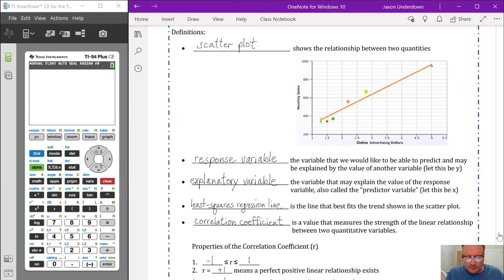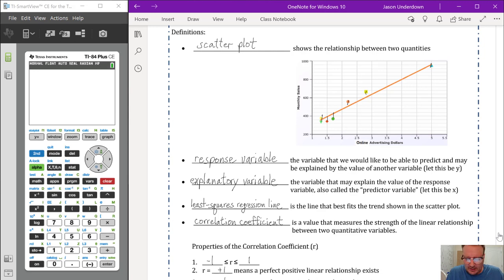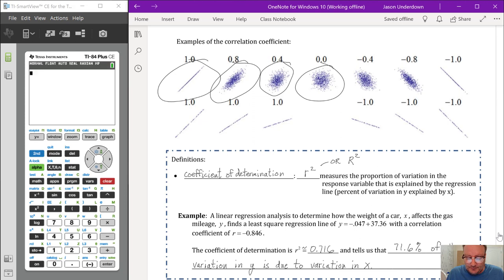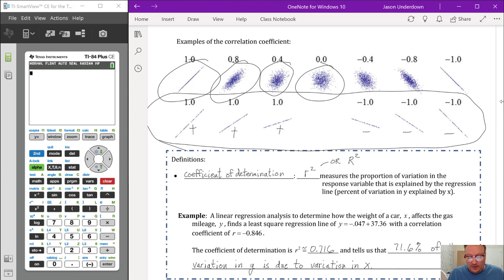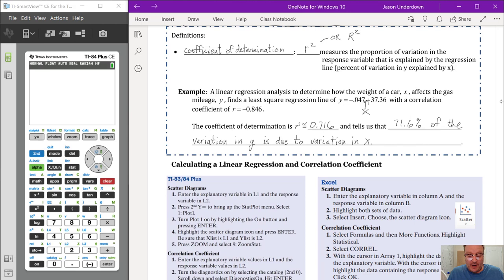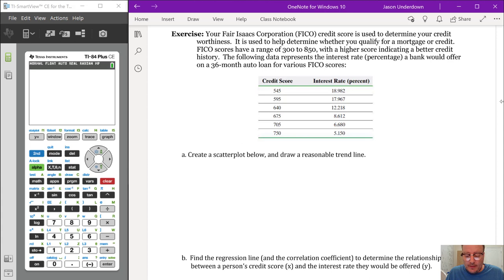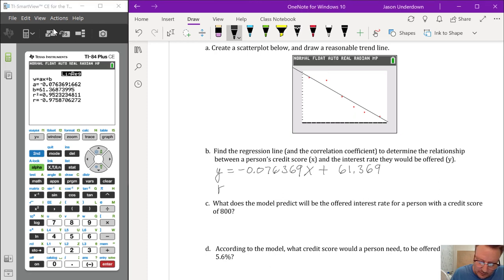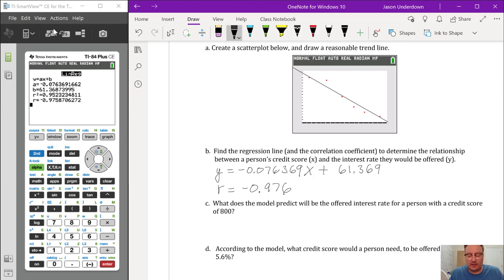1.7 Fitting Linear Models to Data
Topics covered include: least-squares linear regression, positive correlation, negative correlation, correlation coefficient, and coefficient of determination. I also demonstrate how to do linear regression on the TI-84 Plus calculator as well as in Microsoft Excel, and other calculator goodies.